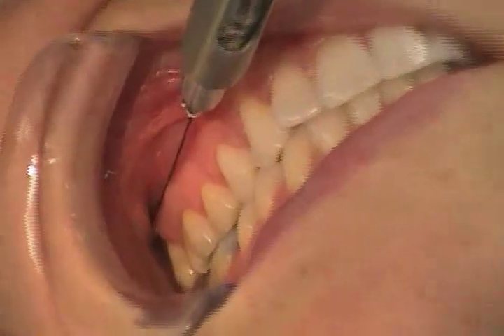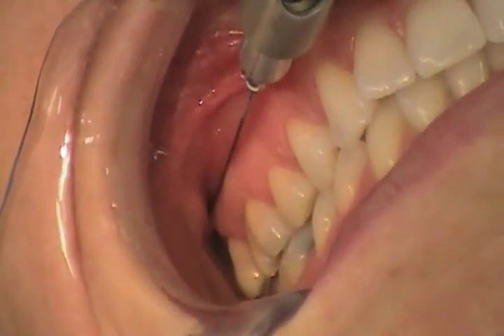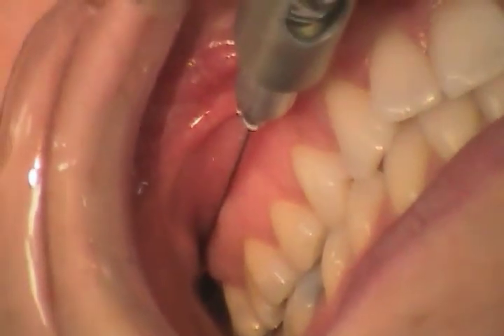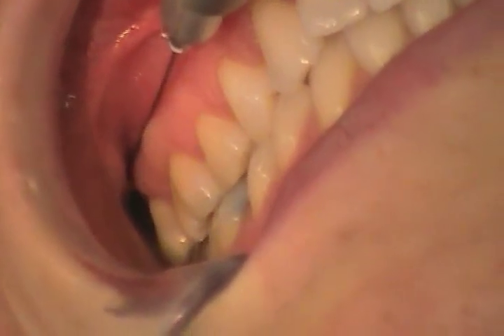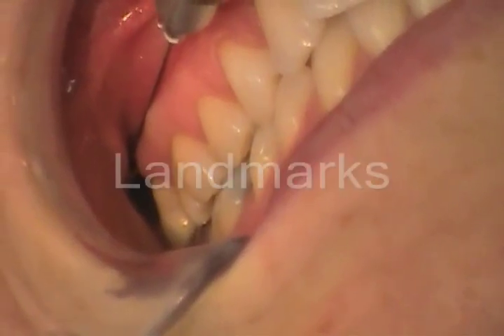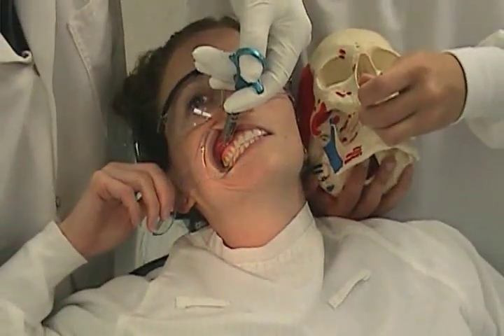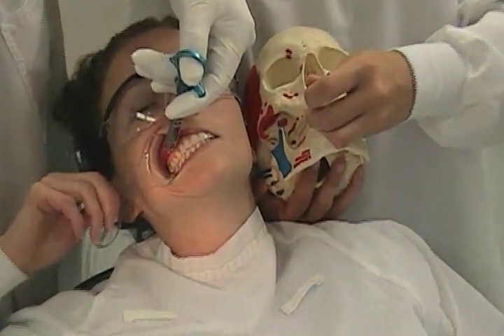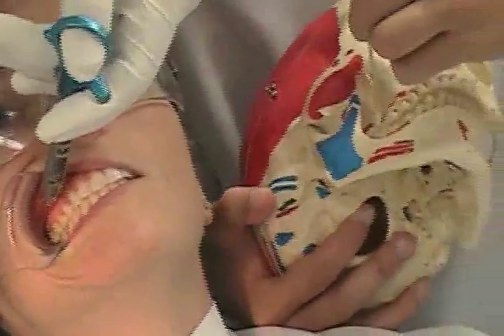The Vazirani-Akinosi closed mouth mandibular block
The Vazirani-Akinosi closed mouth mandibular block is a useful technique for patients with limited opening due trismus or ankylosis of the temporomandibular joint. A 25 gauge long needle is recommended for this technique.

The right handed operator should be in the eight o'clock position whereas the left handed operator should be in the four o'clock position. The gingival margin above the maxillary 2nd and 3rd molars and the pterygomandibular raphae serve as landmarks for this technique. The patient should close gently on the posterior teeth. The needle is held parallel to the occlusal plane at the level of the gingival margin of the maxillary 2nd and 3rd molars. The bevel is directed away from the bone facing the midline.

The needle is advanced through the mucous membrane and buccinator muscle to enter the pterygomandibular space. The needle is inserted to approximately one half to three quarters of its length. At this point the needle will be in the midsection of the ptyerygomandibular space. . Nerves anesthetized are the lingual and long buccal nerves in addition to the inferior alveolar nerve.